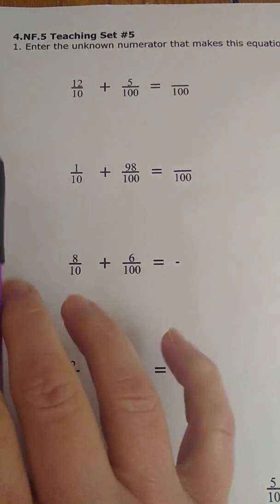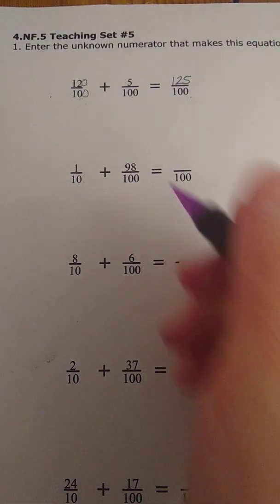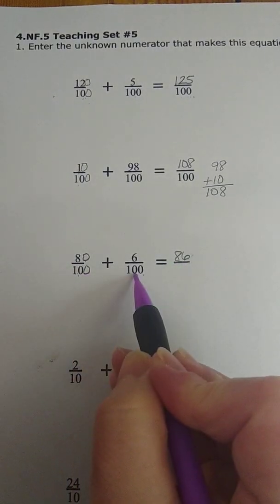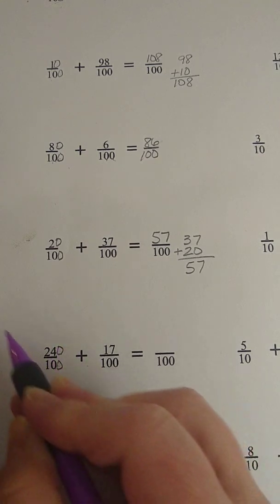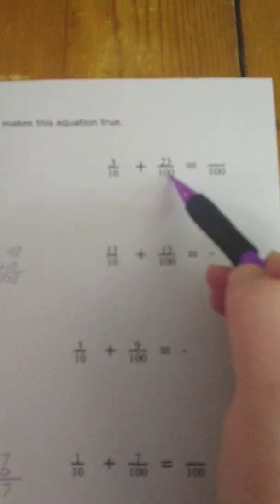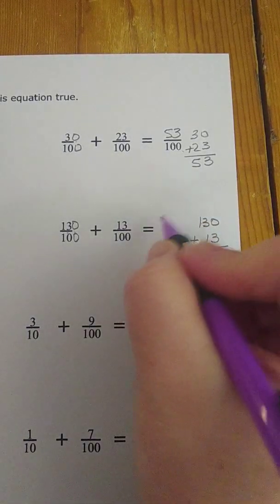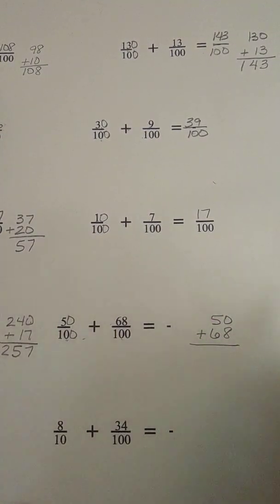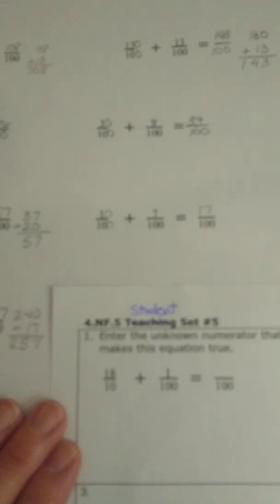4.NF.5 Teaching Video #5